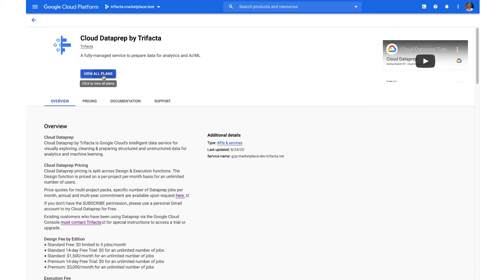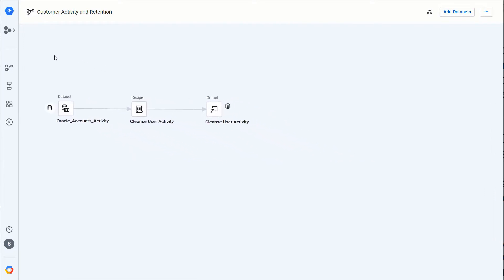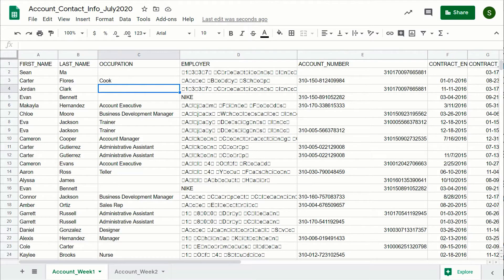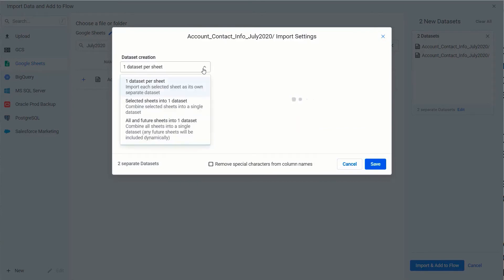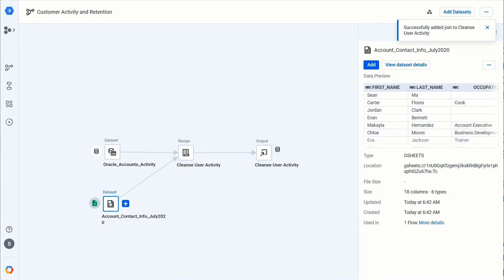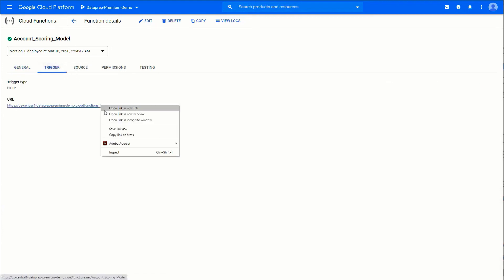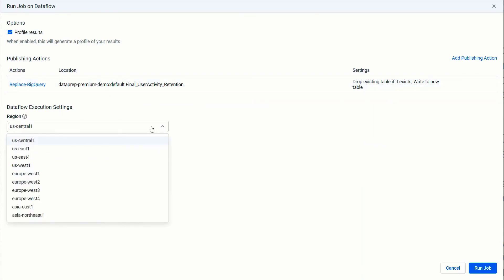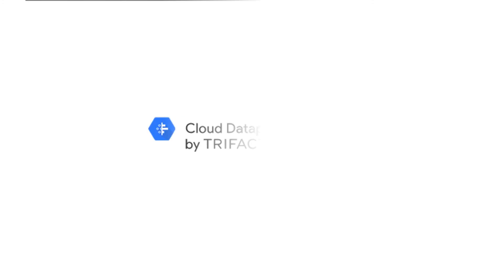Google Cloud Dataprep Premium product demo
Cloud Dataprep Premium Edition brings significant new capabilities to turn Cloud Dataprep usage into superior benefits for Cloud Data Warehouse and Cloud Data Lake in the Google Cloud.

This demo covers:
1. Extensive connectivity to bring more data to your analytics
2. End-to-end data pipeline orchestration for automating all of your analytics
3. Enterprise-scale operationalization with performance tuning and lifecycle management
4. Advanced data & network security